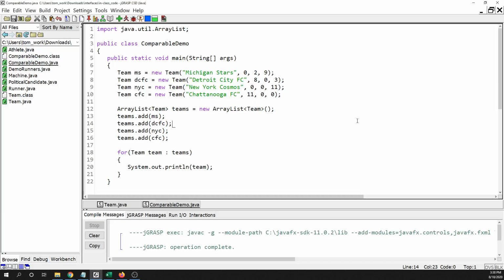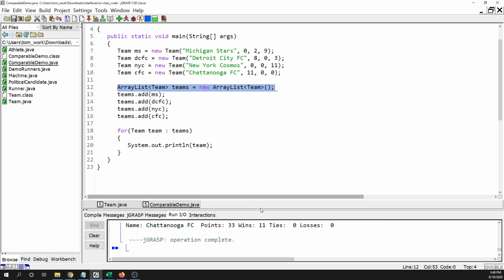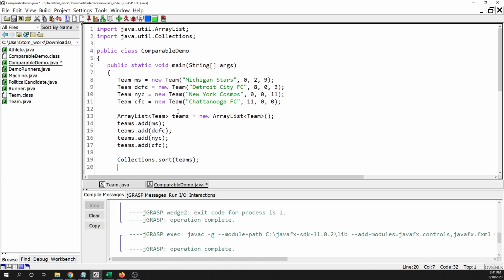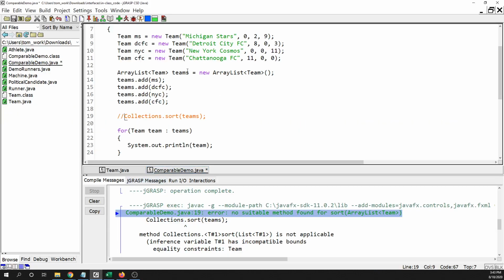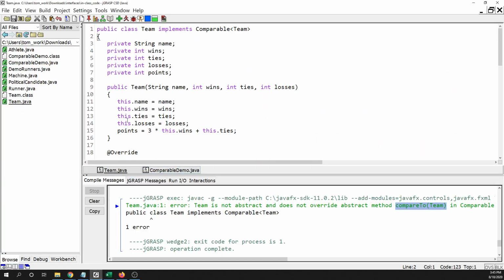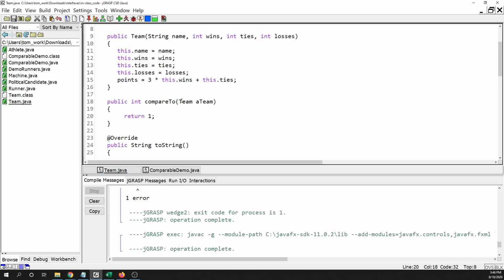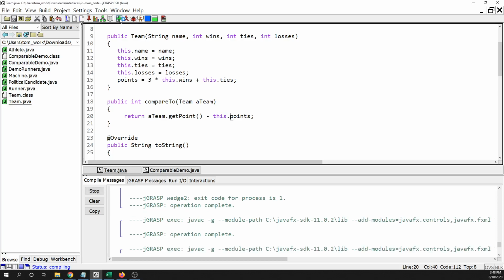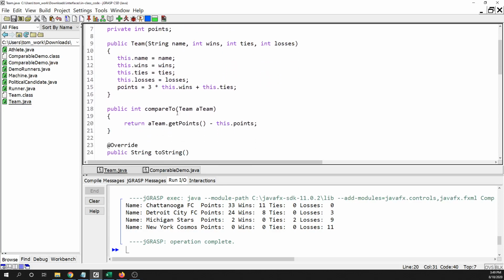The Comparable Interface